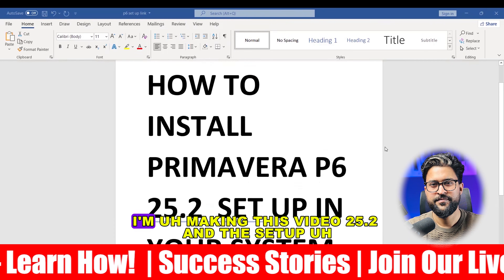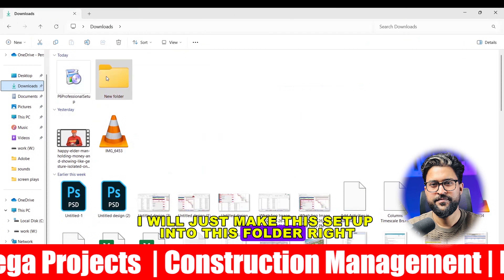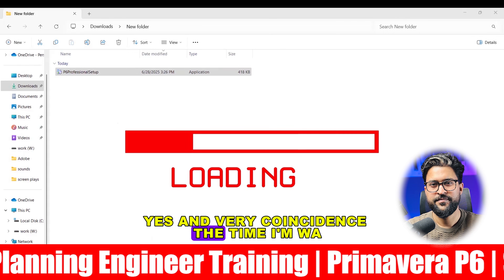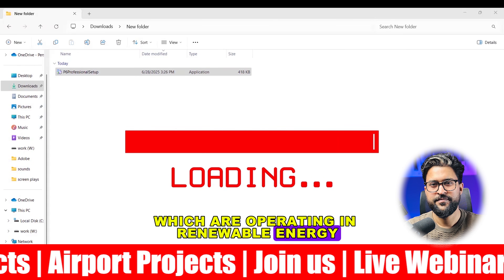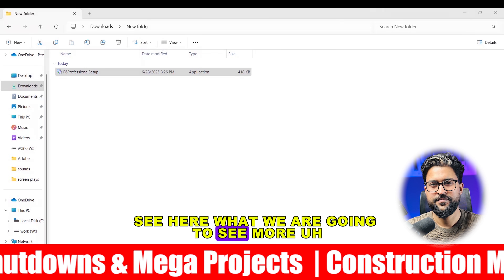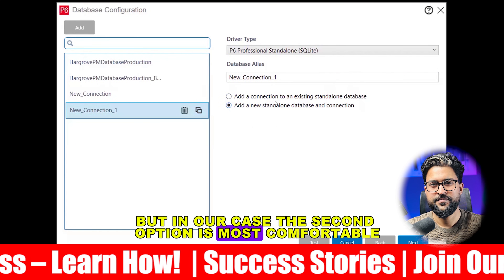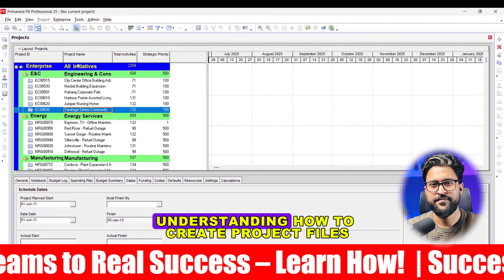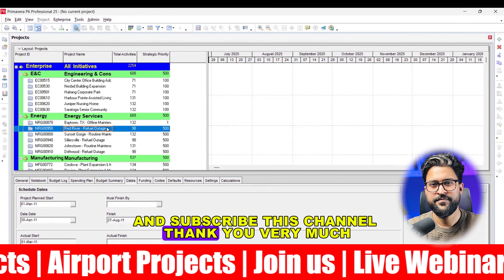How to Install Primavera P6 | How to Download Primavera P6 25.2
Are you ready to start your journey with Primavera P6 but confused about how to download and install the latest version (25.2)? This step-by-step video will walk you through the entire installation process, from system requirements to activation.

📥 Topics Covered:
✅ Where to download Primavera P6 25.2
✅ Software installation & setup
✅ Tips to avoid common errors
✅ System compatibility guidance

📌 Perfect for:

Planning Engineers
Project Control Professionals
Beginners starting Primavera P6 training

🎓 Want to master project planning? Conntact  and start learning with Engr Waqas today!

💻 Primavera p6 Set up Version 25